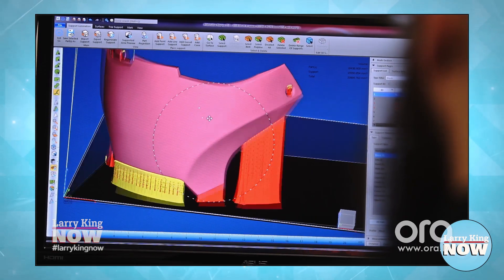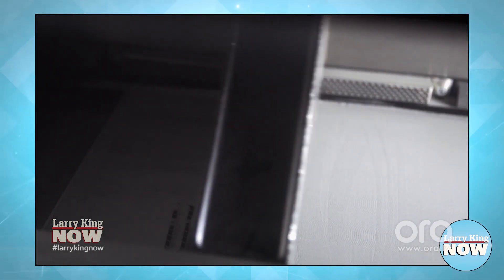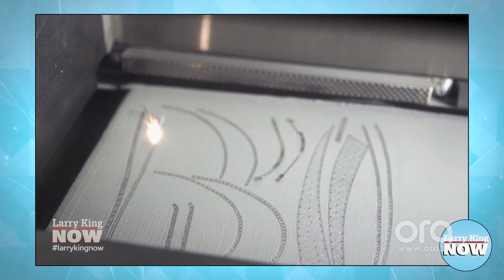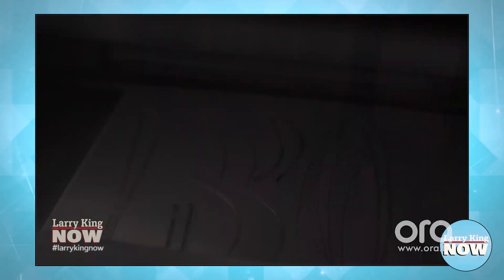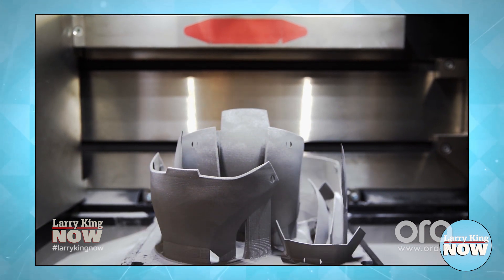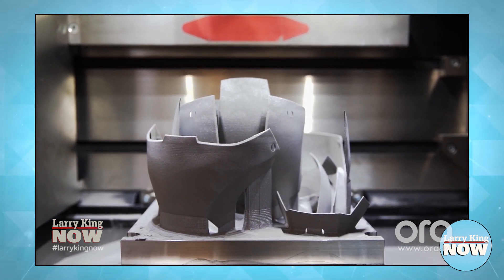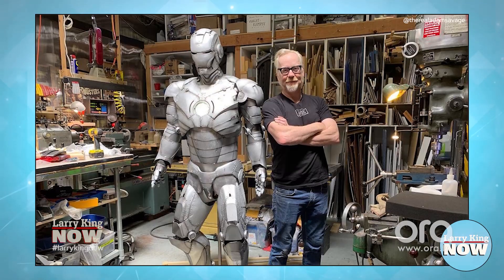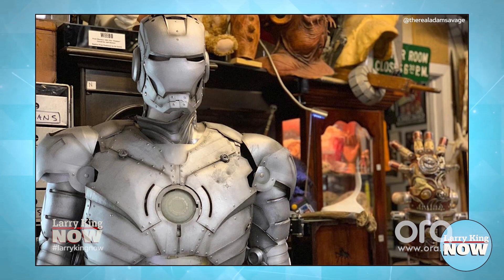How Adam Savage Built The Titanium Iron Man Suit Using A 3D Printer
Adam Savage discusses the process that led to creating the titanium Iron Man suit with Marvel’s blessing. He also shares his near death experience by jet pack.

CONNECT WITH LARRY KING

Use LarryKingNow to make comments & ask us questions on Twitter!

ABOUT LARRY KING NOW:

After over 60 years of radio and television, Larry King dominates the internet with his new Emmy nominated and Webby Award winning shows Larry King Now and Politicking with Larry King.

On Larry King Now, the legendary broadcaster sits down with the worlds most interesting celebrities, actors, musicians, world leaders and internet stars to interview them as only the King can.